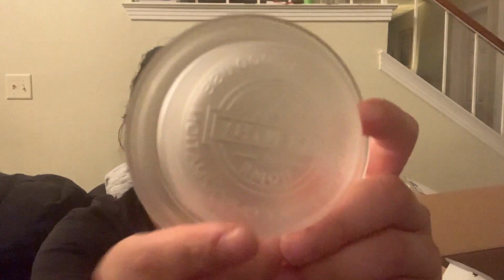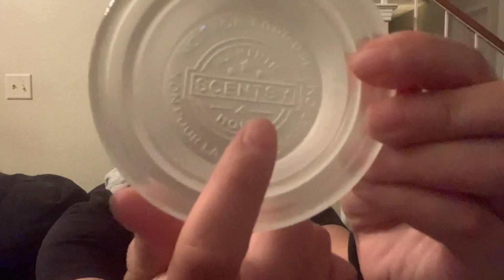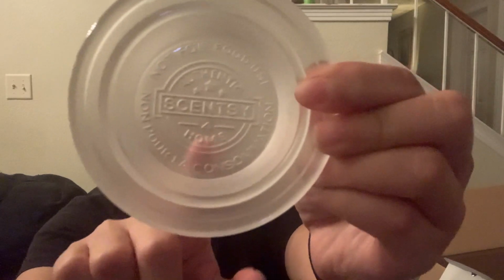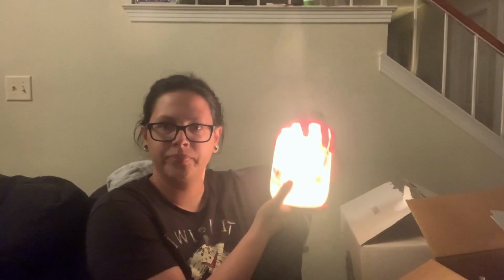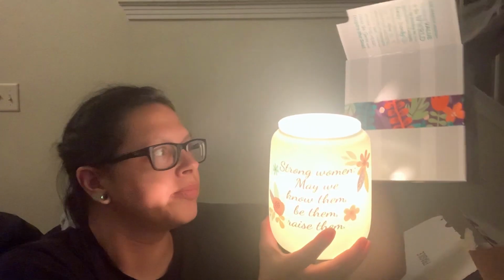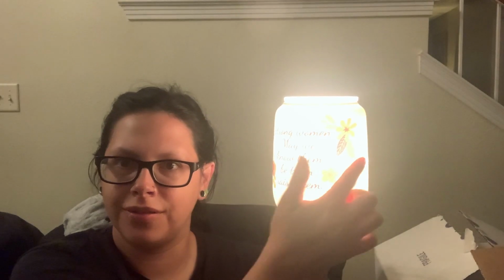Mother’s Day Haul!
Let me know what you picked up from this collection and what you think of the scents!

Scent Descriptions:

Sparkling Magnolia - A bouquet of violet and magnolia petals brightened by a spritz of sparkling citrus.

Whipped Vanilla Lavender - Sweet coconut milk and whipped vanilla soothed by English lavender.